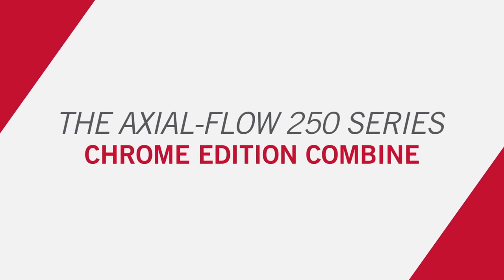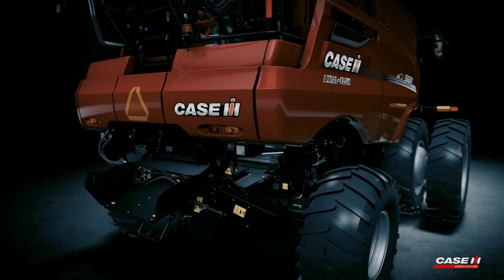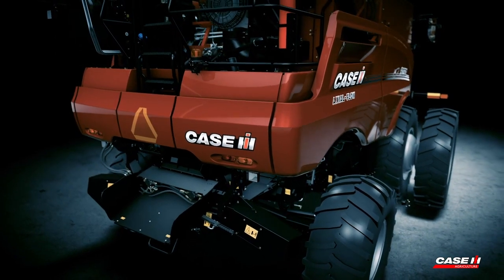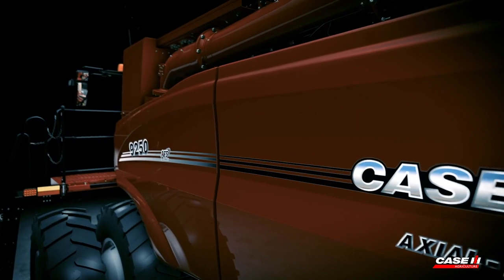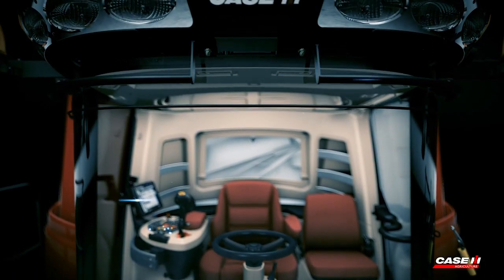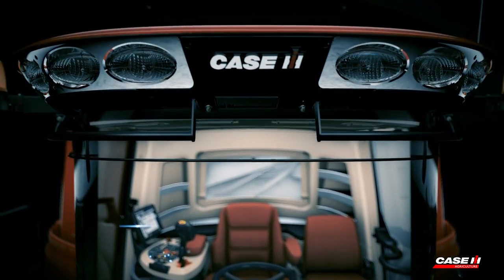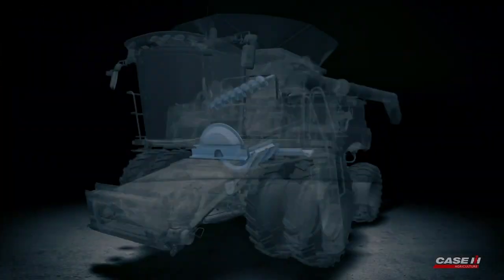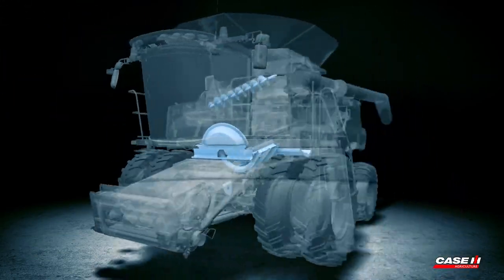Axial Flow Chrome Edition Combine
The Case IH Axial-Flow Chrome edition combine has been redesigned to add extra protection to high-wear areas of the combine most heavily impacted by abrasive crops, like rice.  Take look inside to see what has been updated to help producers harvest more of what they grow.